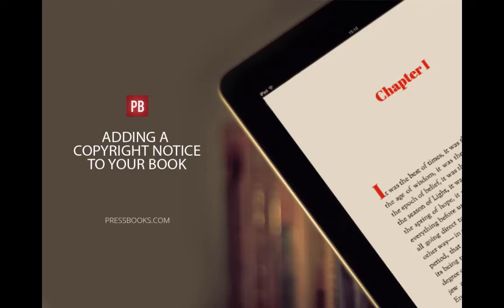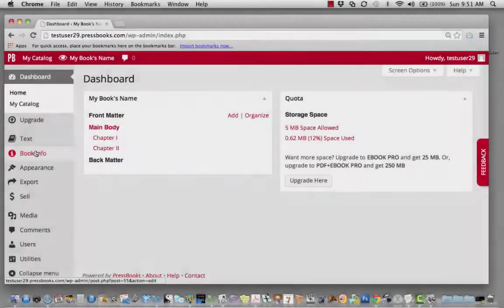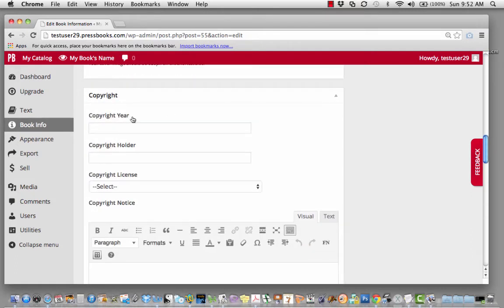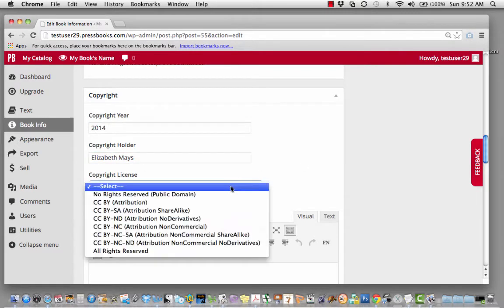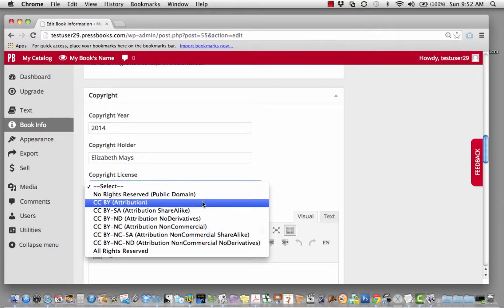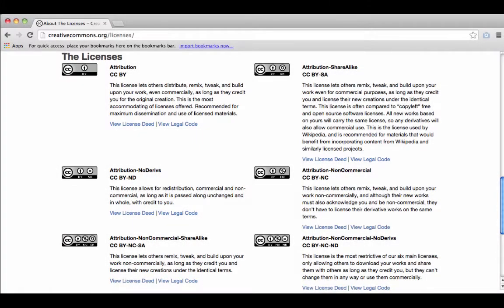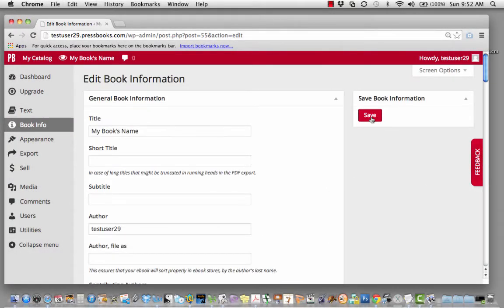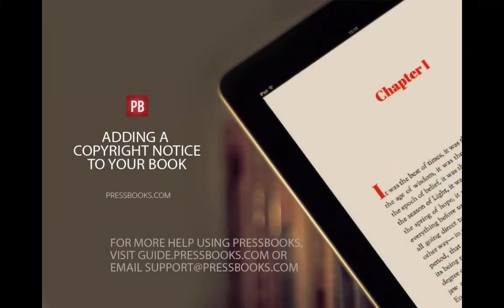Adding a Copyright Notice to Your Book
Pressbooks lets you add a copyright notice in your book's metadata, and automatically generates a copyright notice page.

Pressbooks is a great tool for organizing your manuscript. This video will introduce you to the Parts and Chapters features, which make it easy to structure and write your book.

Pressbooks.com is book-writing online software that lets you easily create professionally-designed files to publish your books in print and ebook editions.